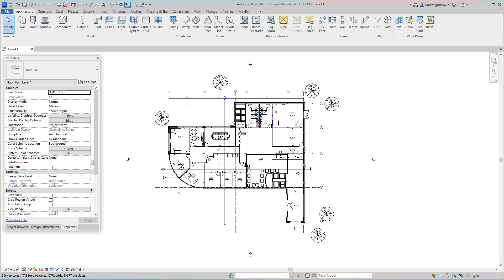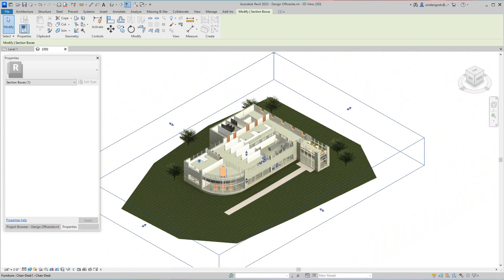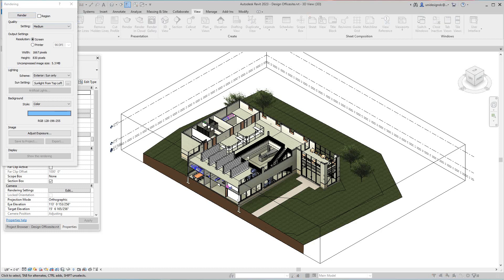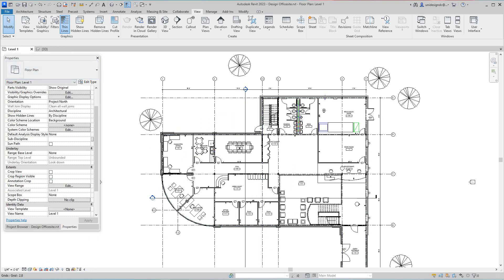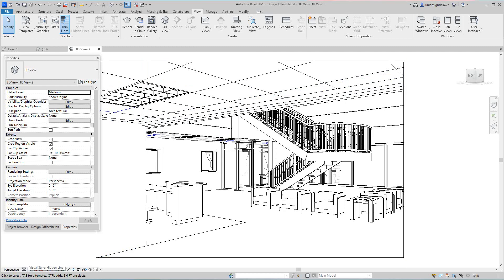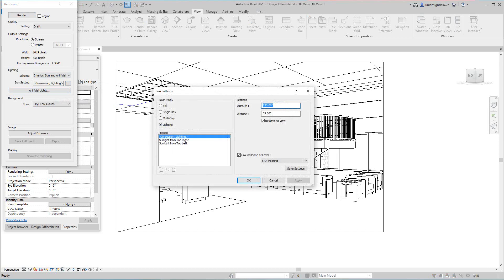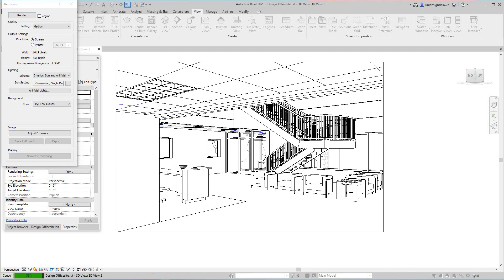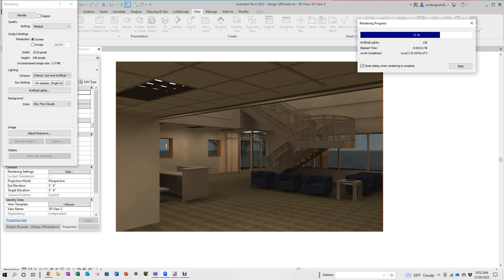Revit 2023 How to Create Interior Rendering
How to make isometric and interior rendering in Autodesk Revit 2023